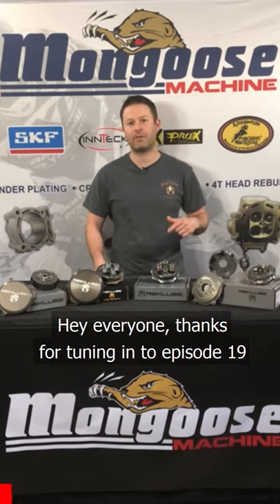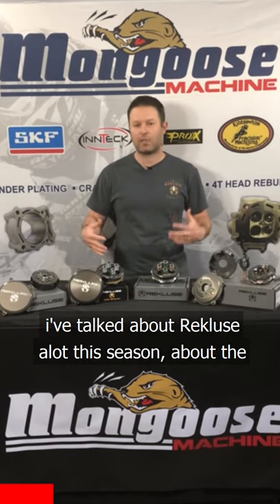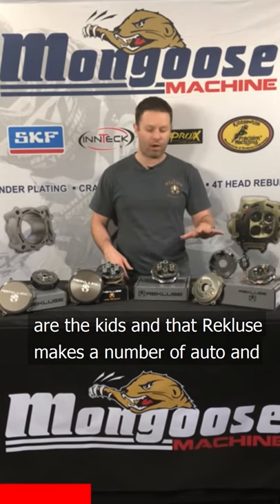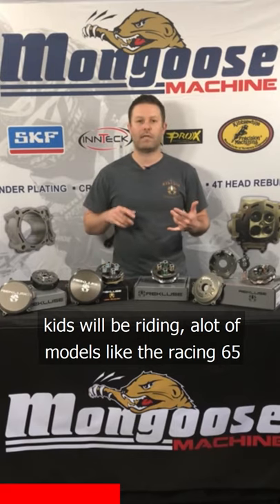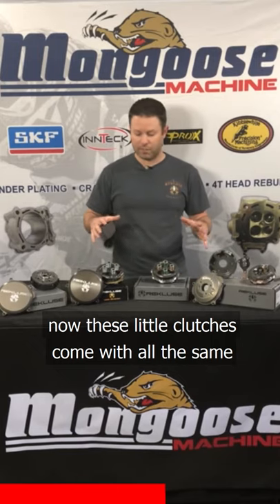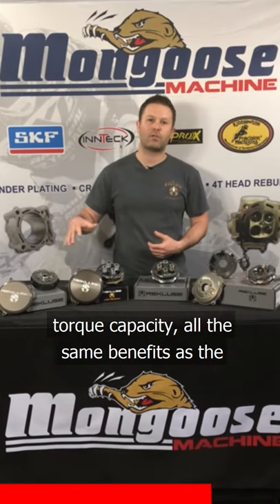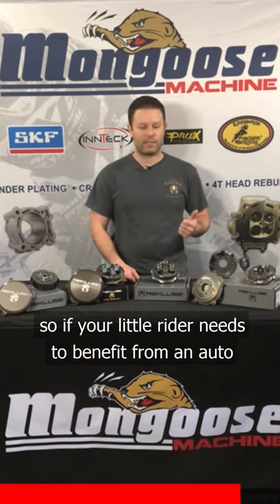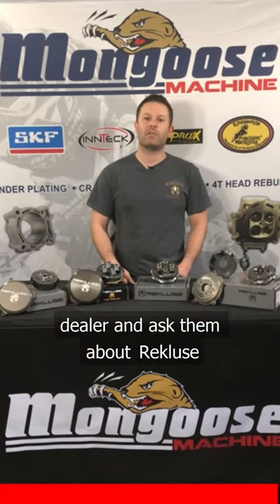Rekluse Auto Clutches For Kids. Mongoose Mondays (E.19)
Kevin tells us how your little rider could benefit from a Rekluse clutch